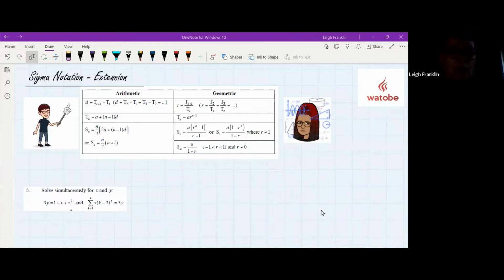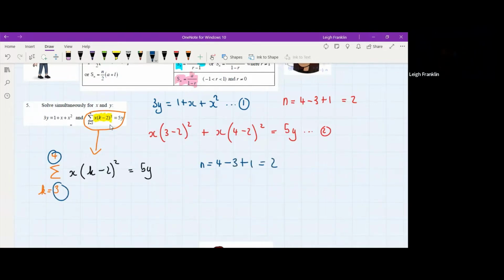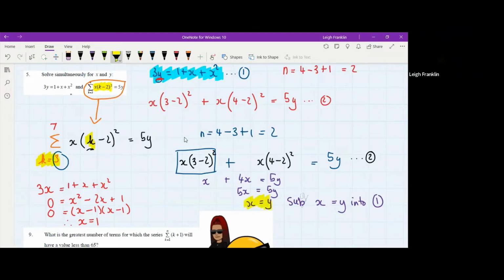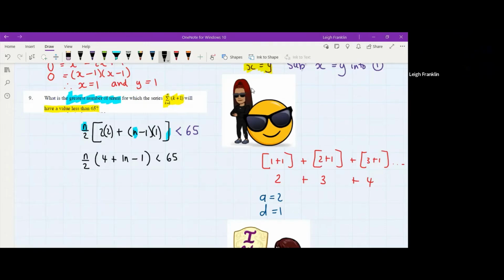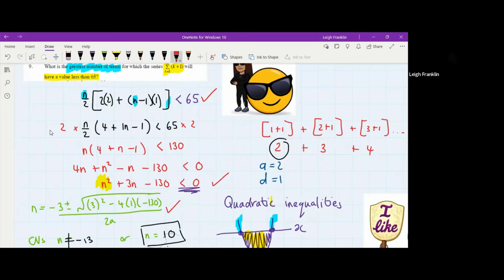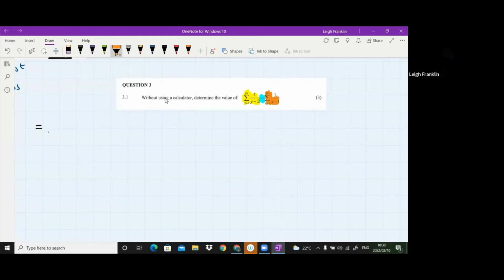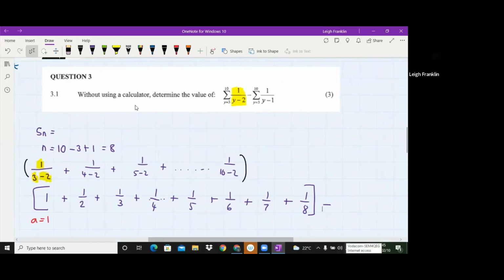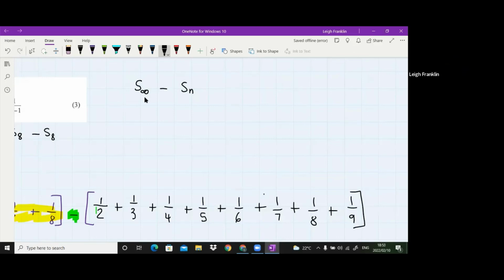Grade 12A - Sequences and series (Sigma notation advanced)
Grade 12 | sequences | series | sigma notation